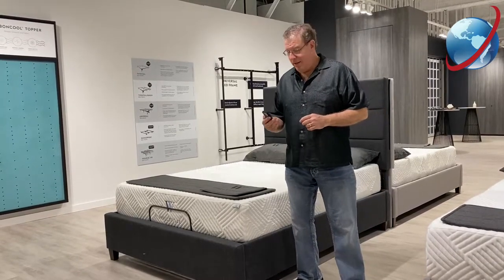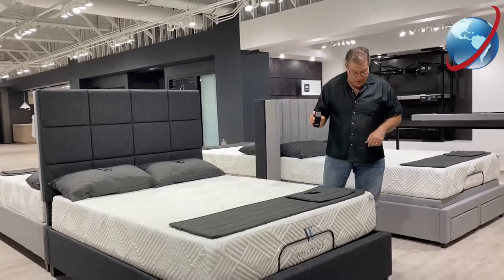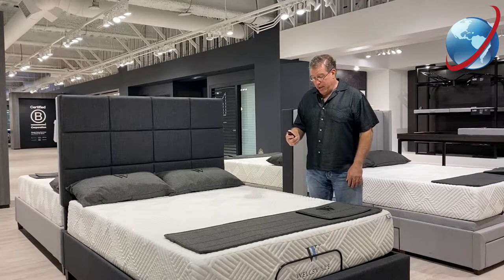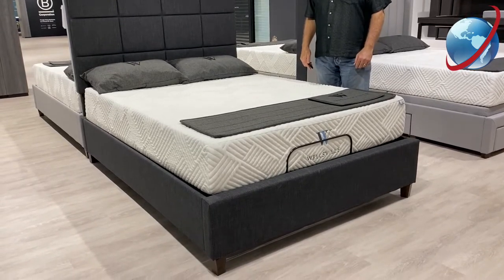E255 Adjustable Bed Base by Malouf Structures - Product Feature Overview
Presented by Adam Gordon from Bedplanet.com

The Structures E255 Adjustable Bed base features a host of design upgrades and convenient shipping + storage. In addition to the adjustable head and foot panels, this base comes with three preset positions (Zero-Gravity, Anti-Snore, and Flat) and two programmable positions for when you find the perfect spot. To make your experience even better, you can control your comfort preferences with the sleek, backlit wireless remote. Lastly, a true zero-clearance design means this adjustable base can be placed directly on foundations, platform bases, slat beds, or the ground.

At BedPlanet.com we're grateful to have access to the E255 to give you a complete product feature review.